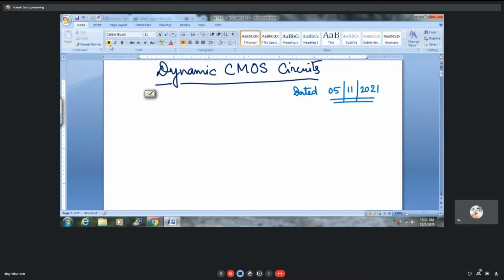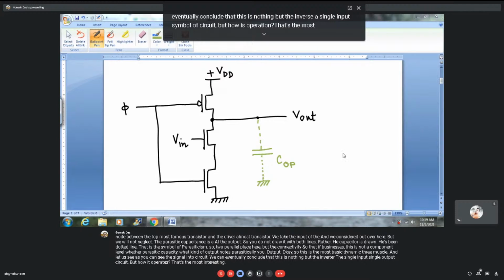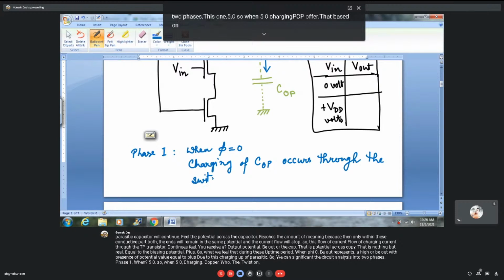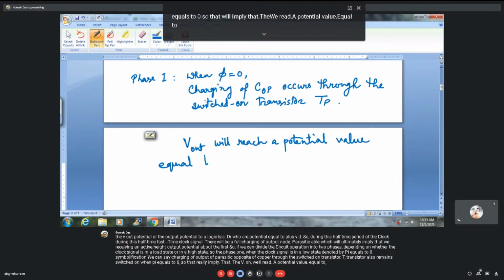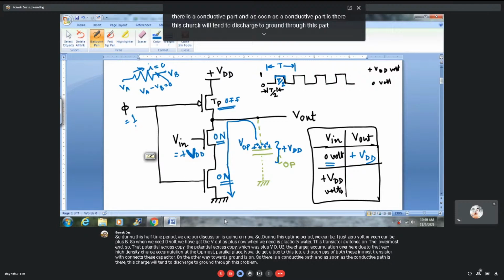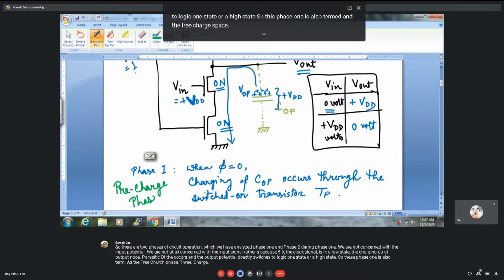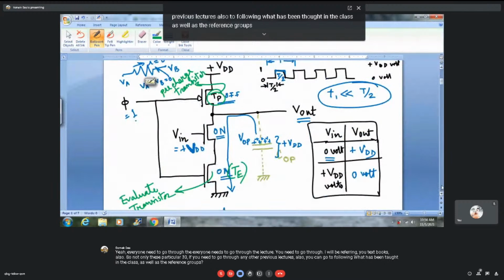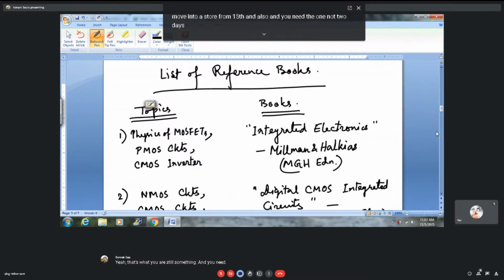VLSI || Lecture 12 || Dynamic CMOS Circuits